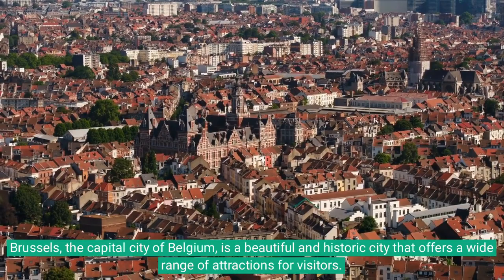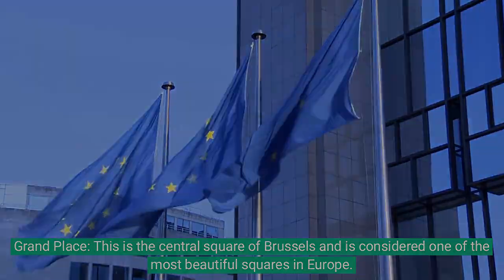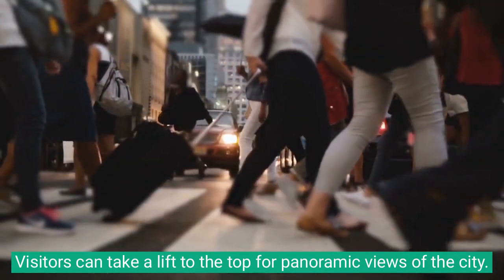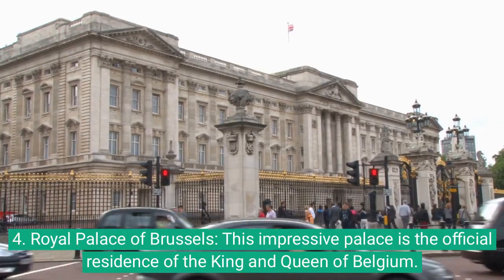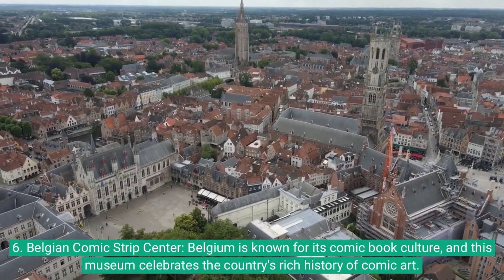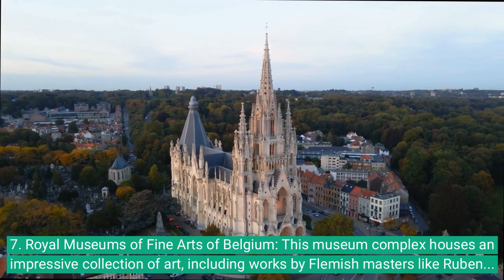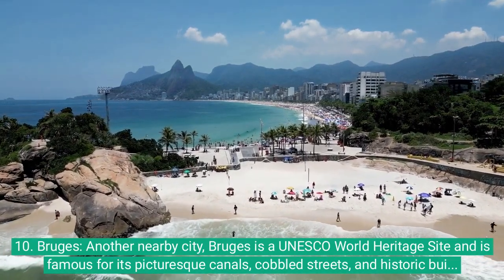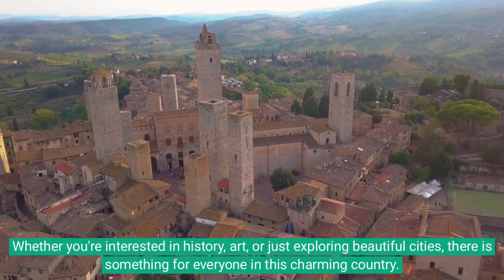BRUSSELS, BELGIUM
Bruges is a beautiful city in Belgium that is known for its stunning architecture, picturesque canals, and rich history. Here are some of the top places to visit in Bruges:

1. The Markt: This is the main square in Bruges and is surrounded by beautiful buildings, cafes, and restaurants. It is a great place to relax and soak up the atmosphere of the city.

2. The Belfry: This iconic tower is one of the most recognizable landmarks in Bruges. Visitors can climb to the top for stunning views of the city.

3. The Church of Our Lady: This stunning church is home to a number of important works of art, including a sculpture by Michelangelo.

4. The Groeningemuseum: This museum is home to an impressive collection of Flemish art, including works by Jan van Eyck and Hans Memling.

5. The Beguinage: This tranquil courtyard is home to a group of historic buildings that were once used by a religious community of women.

6. The Canals: Bruges is known as the "Venice of the North" because of its network of canals. Visitors can take a boat tour to see the city from a different perspective.

7. The Chocolate Shops: Belgium is famous for its chocolate, and Bruges is home to some of the best chocolate shops in the country. Visitors can sample a variety of delicious treats.

8. The Lace Museum: Bruges is also known for its lace-making tradition, and this museum showcases the history and techniques of this craft.

9. The Minnewater: This picturesque lake is surrounded by beautiful parks and is a popular spot for picnics and walks.

10. The Brewery De Halve Maan: This historic brewery offers tours and tastings of its famous Brugse Zot beer.

Overall, Bruges is a beautiful and historic city that offers something for everyone. Whether you are interested in art, history, or just soaking up the atmosphere, there is plenty to see and do in this charming Belgian city.